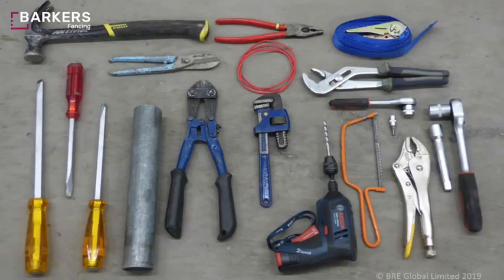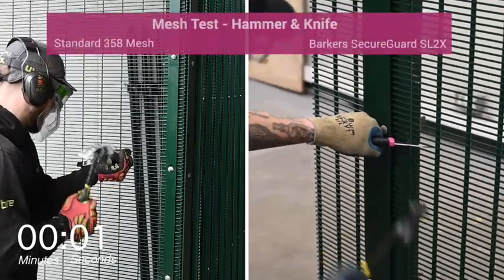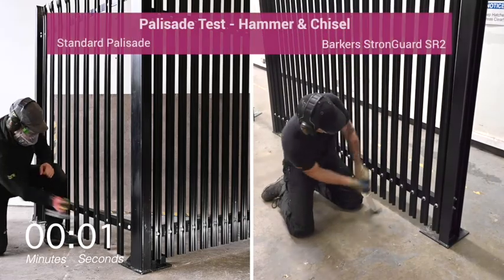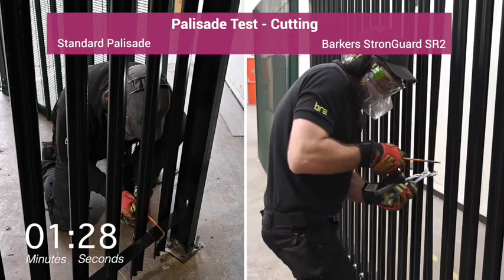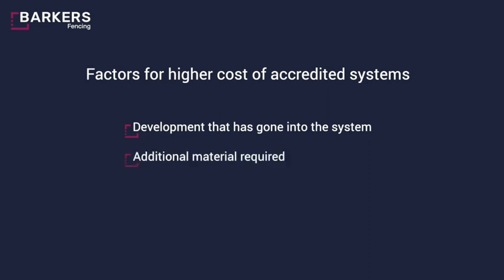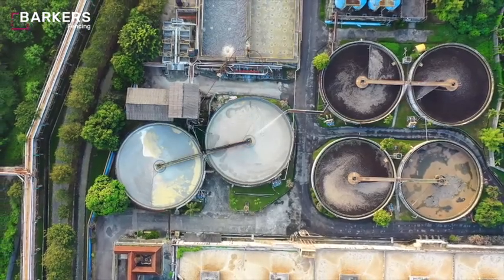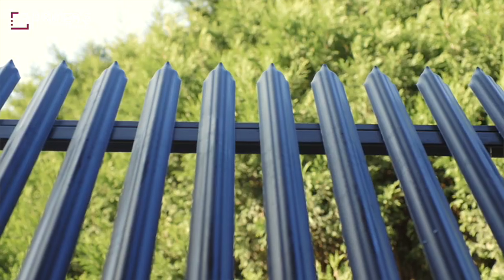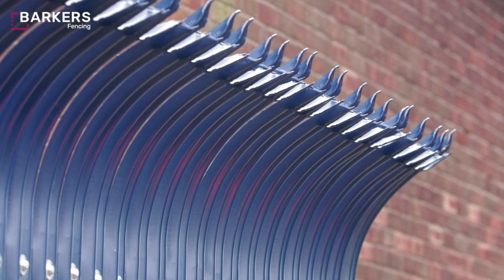A demonstration of how SecureGuardSL2X & StronGuardSR2 stand up to attack vs standard alternatives.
In this video, Adam Savage takes you through a comparison of attack testing footage of SecureGuardSL2 X vs 358 mesh and StronGuard SR2 vs palisade to help you to appreciate how rigorous LPCB's attack testing is.

He will also discuss the value of a high security fence and a comparison of mesh vs palisade.

Contents
0:00 - Intro
0:46 - 358 mesh vs LPS 1175 B3 accredited mesh
3:03 – Knife & hammer attack on mesh
3:29 – Bolt cutter test on mesh
4:04 – palisade vs LPS 1175 B3 accredited palisade
5:05 – Hammer and chisel test on palisade
5:39 – Hand saw test on palisade
6:45 – Why invest in an accredited fence
9:54 – SecureGuardSL2X vs StronGuardSR2